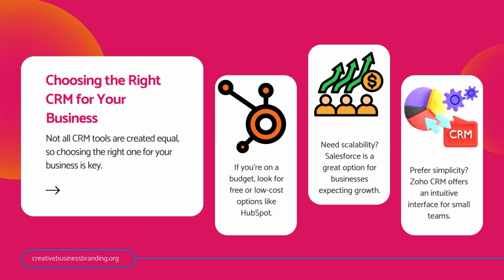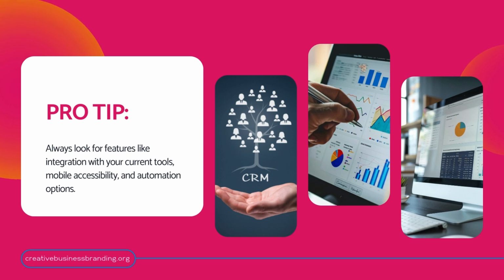Implementing CRM Strategies for Small Businesses | Mastering CRM Series Part 2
Ready to take your small business to the next level with CRM? In Part 2 of our Mastering CRM series, we dive into practical strategies for implementing and using a CRM system effectively.

💡 What you'll learn:

How to capture and organize customer data.
Tips for choosing the right CRM software for your business.
A step-by-step guide to setting up your CRM system.
Real-life examples of CRM in action.
📈 Whether you're just starting or looking to optimize your current setup, this episode will give you actionable insights to streamline your processes and build stronger customer relationships.